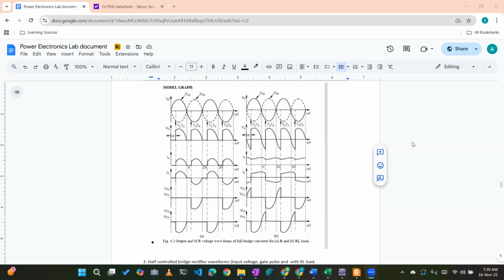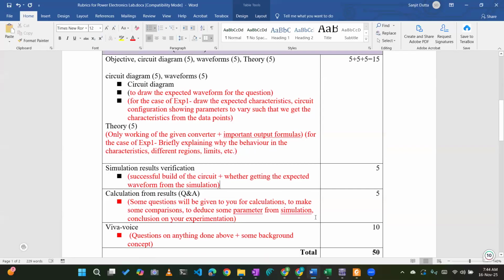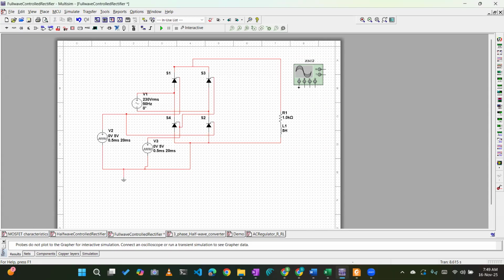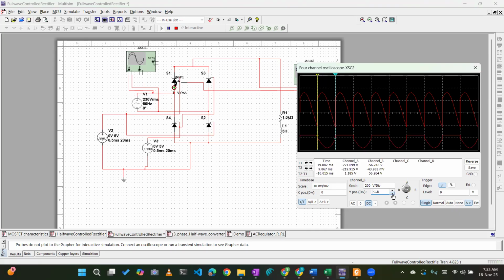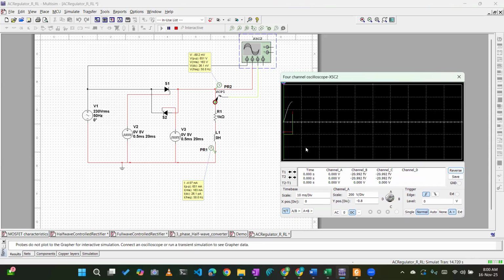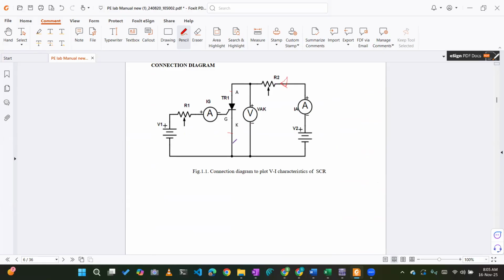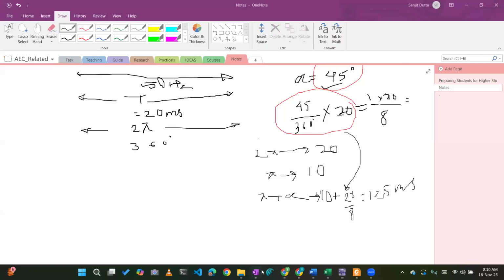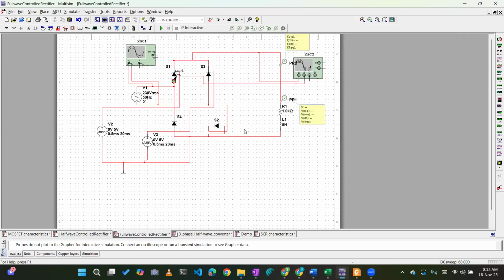Lec 2 Multisim Revision For PE LAB Important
Revision of all the simulations done in the lab classes, and a brief on exam rubrics.